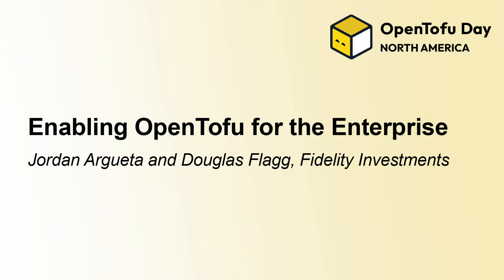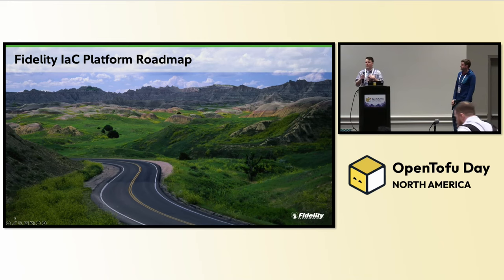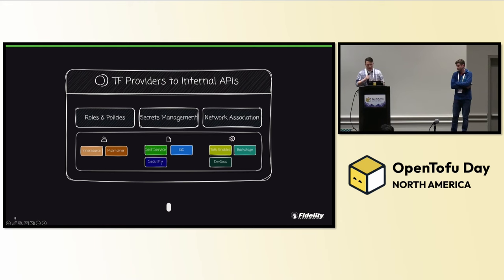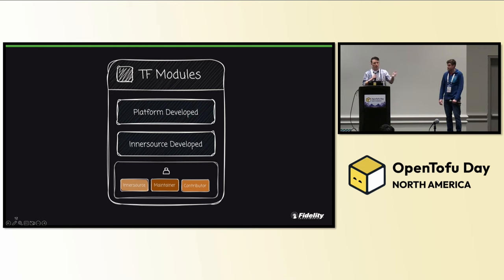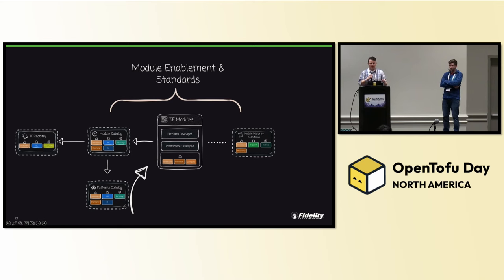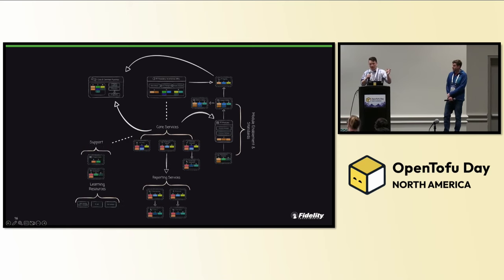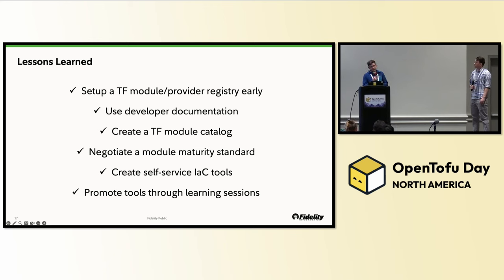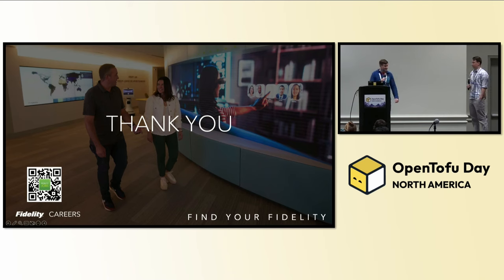Enabling OpenTofu for the Enterprise - Jordan Argueta and Douglas Flagg, Fidelity Investments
In this presentation, we will cover how we built an internal Infrastructure as Code (IaC) Platform to support a growing user base with over 2,070 applications managing 46,430 workspaces. It is our goal to explore what it means to enable an IaC tool like OpenTofu in a way that promotes security and compliance while also offering quick and easy self-service solutions. We will also discuss how we are enabling existing Terraform users to use OpenTofu, and the strategies implemented to facilitate a seamless transition. Finally, we will highlight what kind of applications, provider/module catalogs, and observability tools that platform teams should consider when creating a developer centric ecosystem for OpenTofu. Attendees will take away a concrete road map for enabling OpenTofu across many different teams within an enterprise.